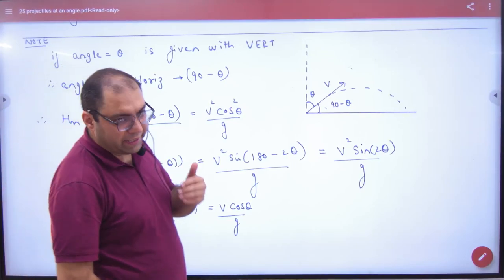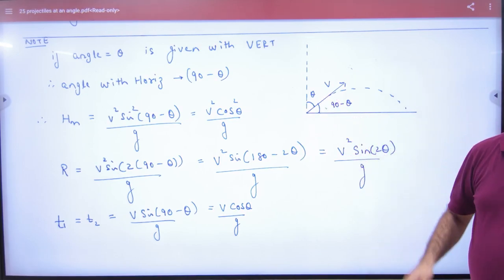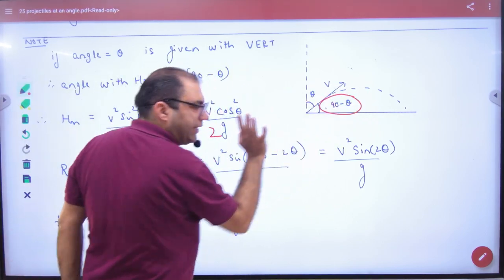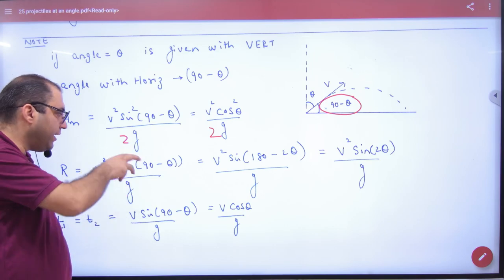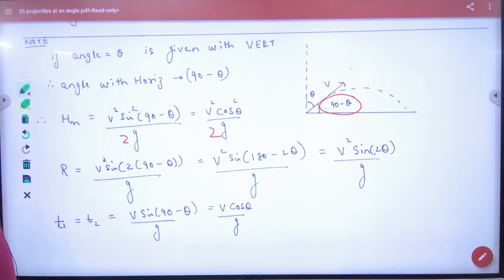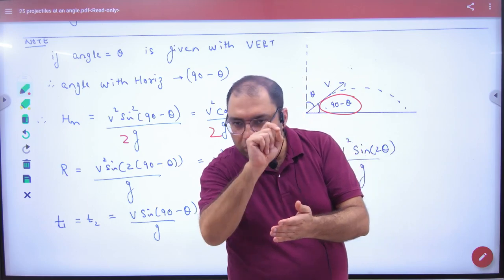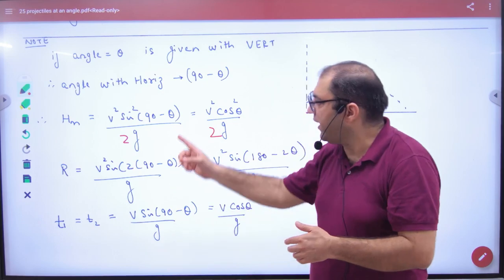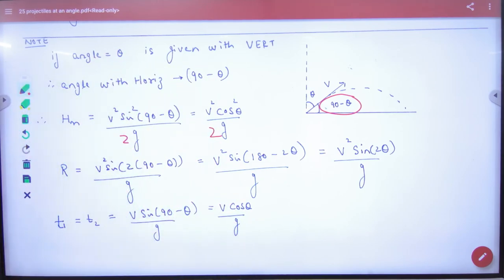3 Projectile thrown at an angle with vertical